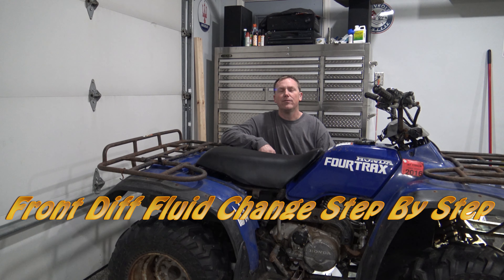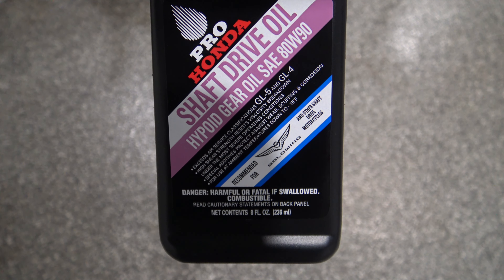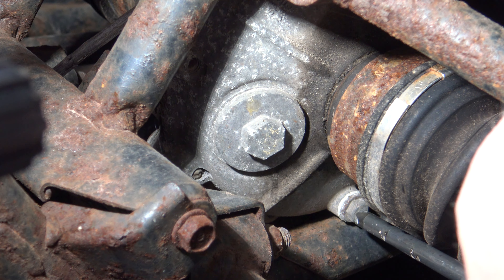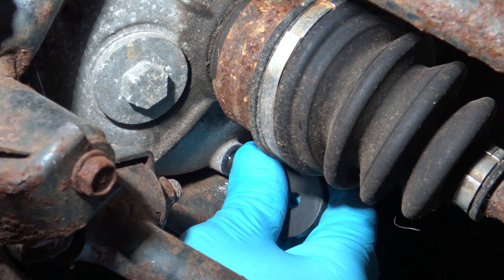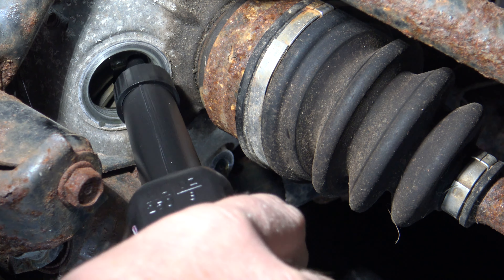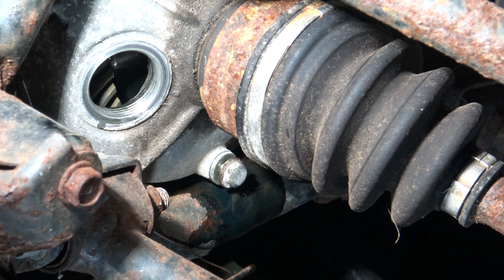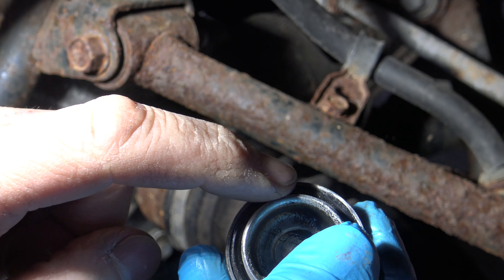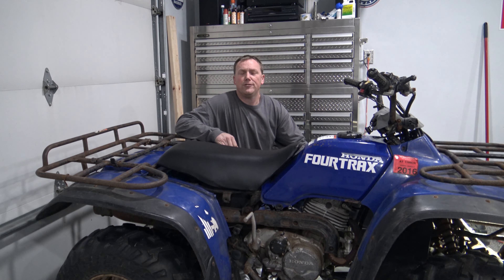Honda 300 Fourtrax Front Differential Oil Change. Step by Step and TIPS!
I should in detail how to change your front diff oil.
Torque spec: 12ftpds